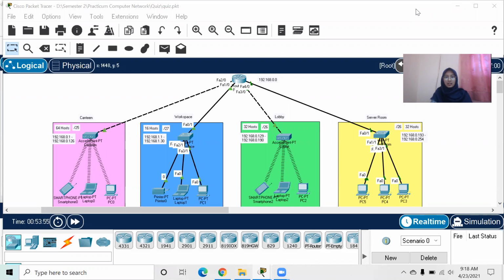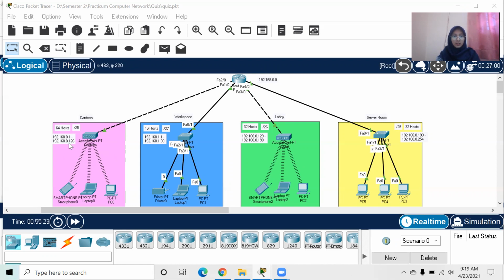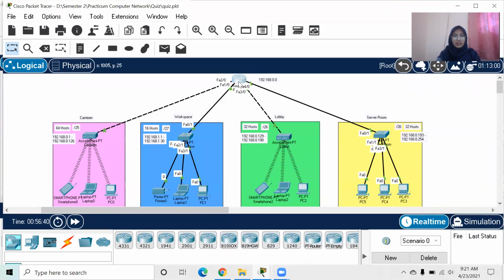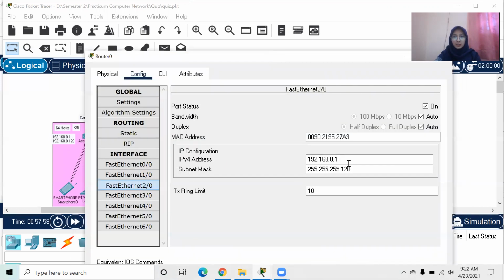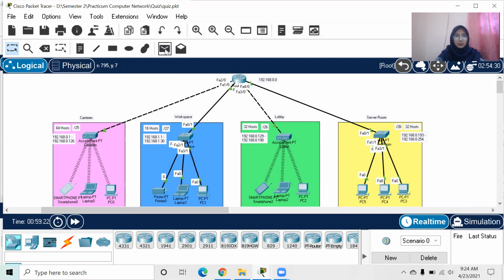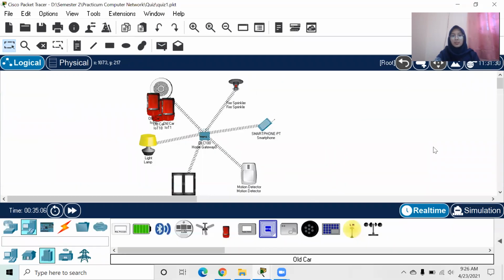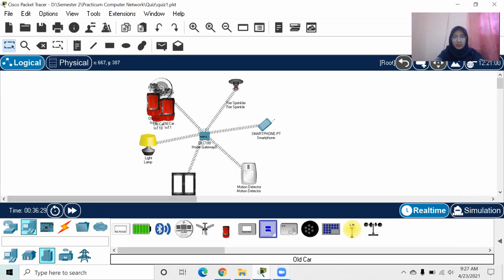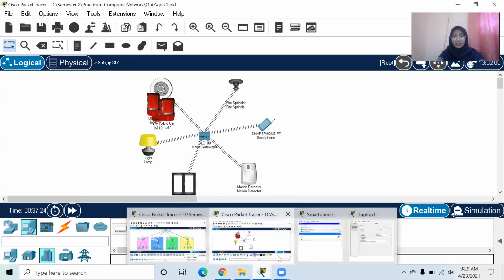Quiz Praktikum Jaringan Komputer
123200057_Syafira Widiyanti